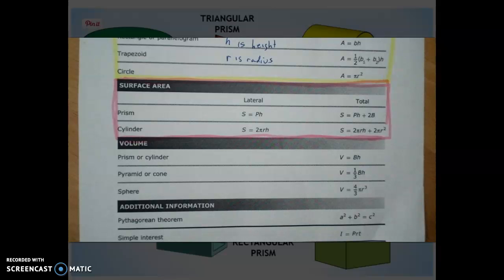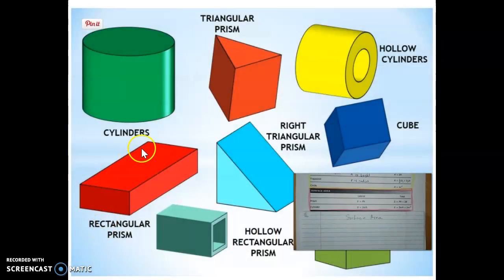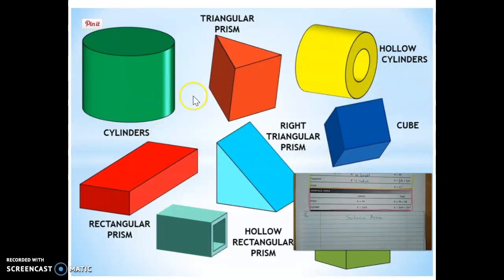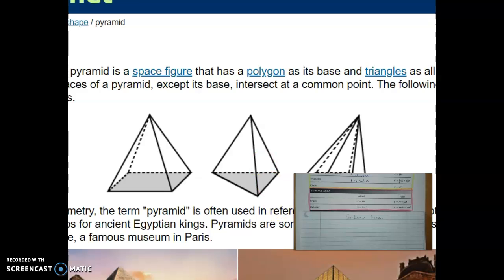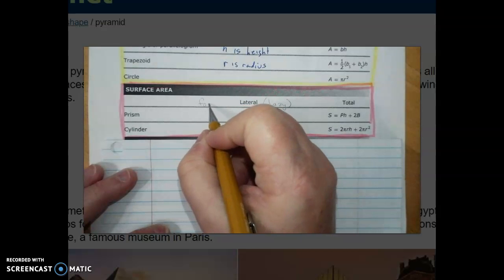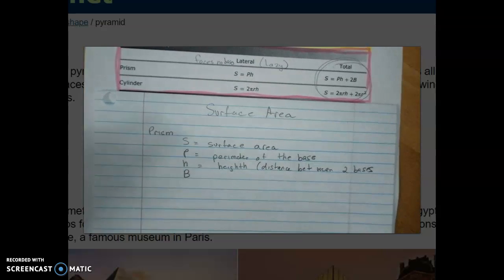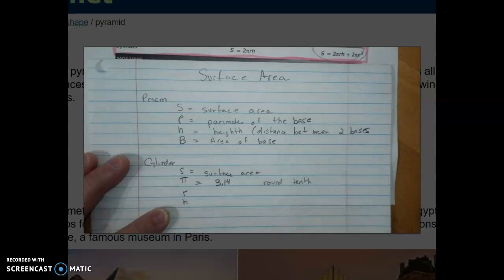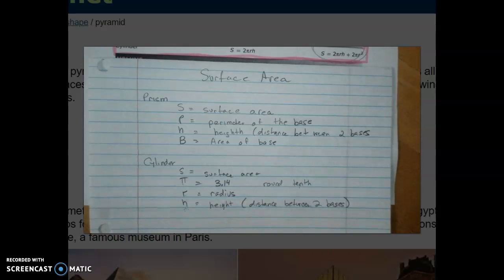Intro to formula chart and what the variables are